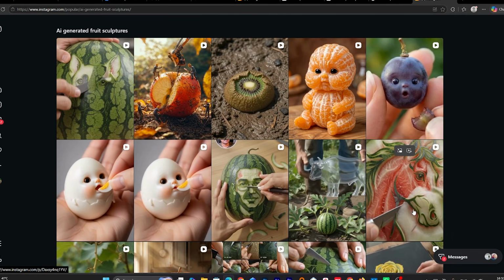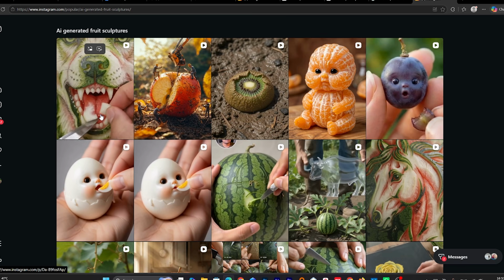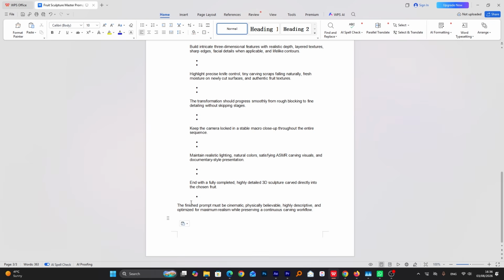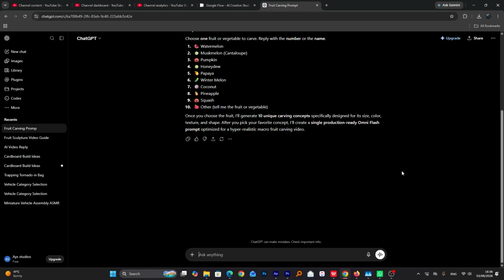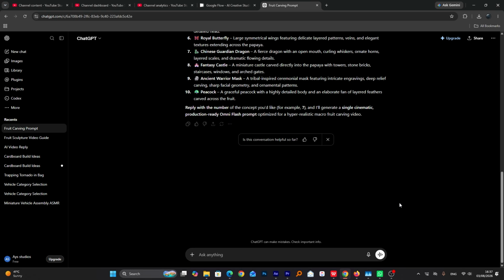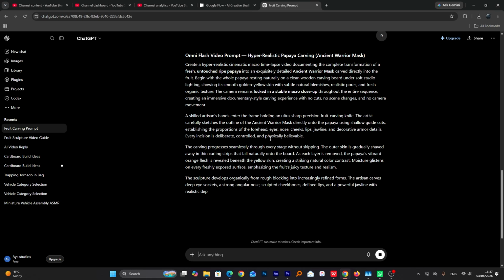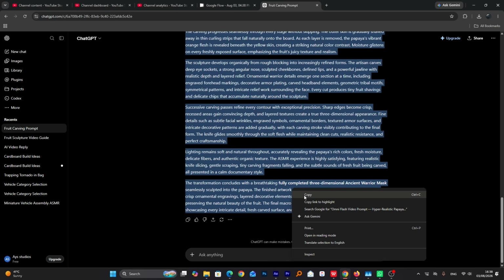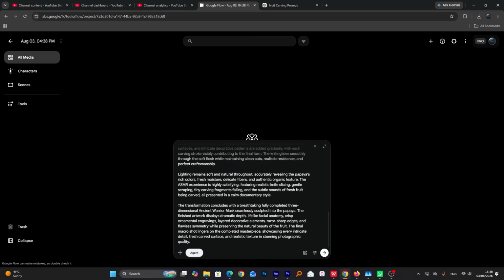How to Create Viral AI Fruit Sculpture Videos for FREE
Learn how to create amazing, detailed fruit sculptures—like cars, animals, and custom designs using 100% FREE tools and simple techniques!

In this complete step-by-step tutorial, I break down the exact process so anyone can start creating viral fruit art from scratch without spending a single dollar. Perfect for beginners and creators looking to level up their content!

👉 If you’re interested in AI video creation, ChatGPT prompt engineering, AI gaming content, and YouTube growth strategies, make sure to LIKE 👍, SUBSCRIBE 🔔, and turn on Notifications so you don’t miss the next tutorial!